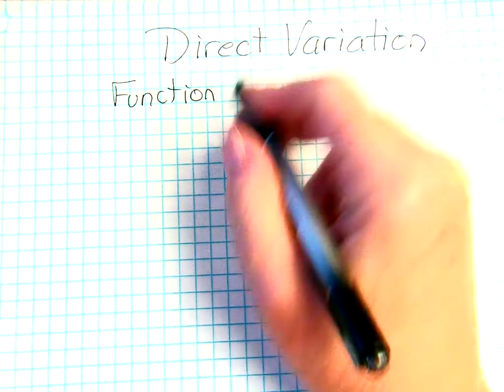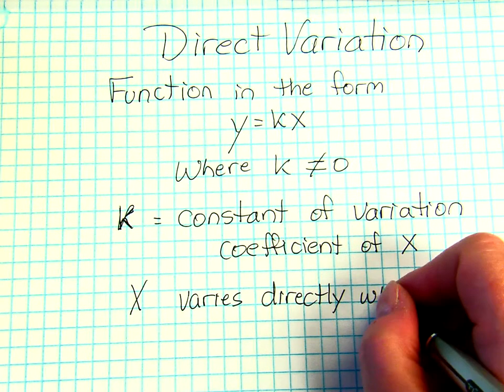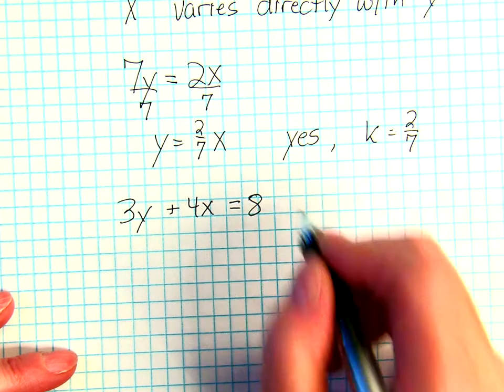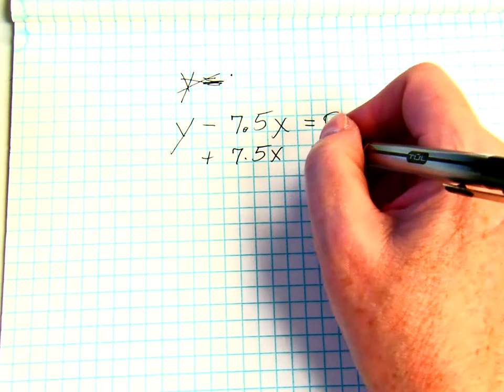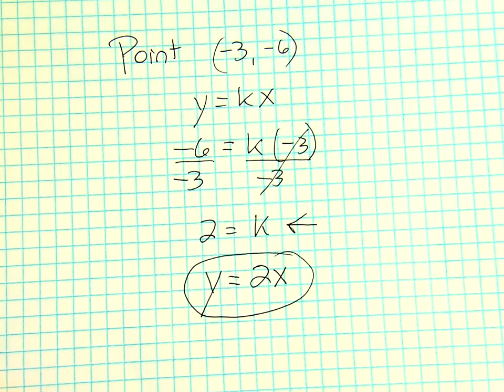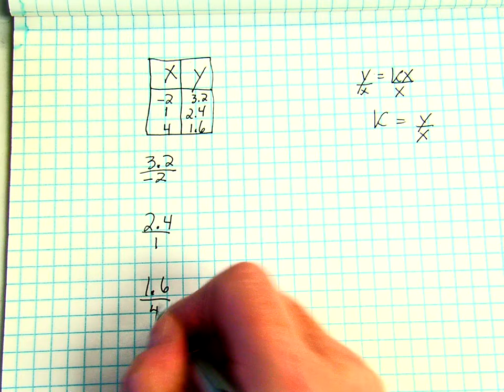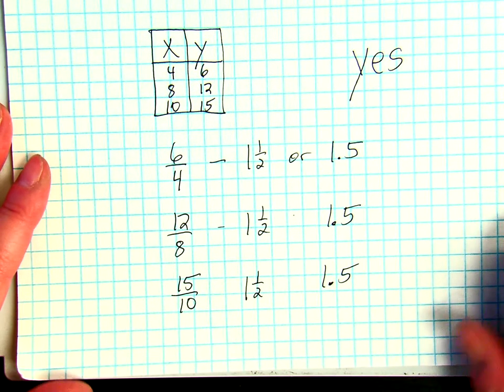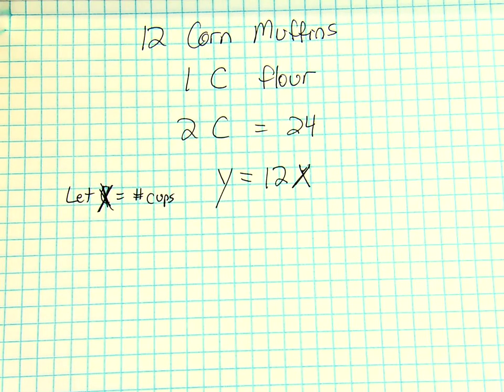8A Direct Variation